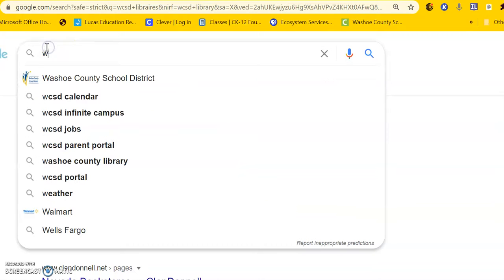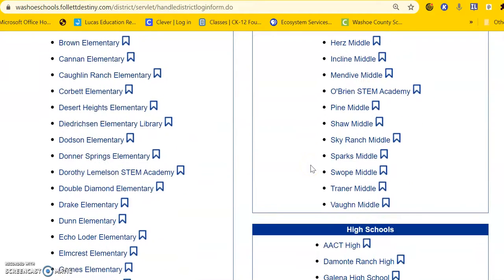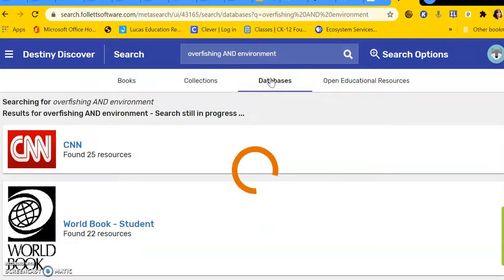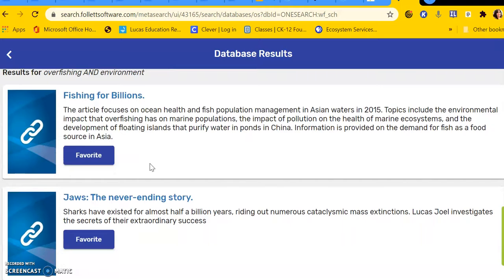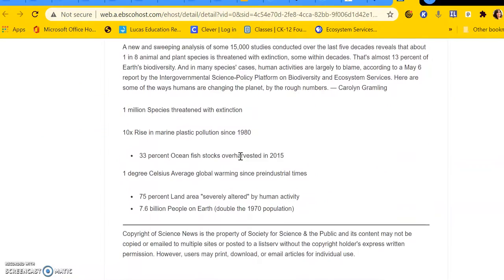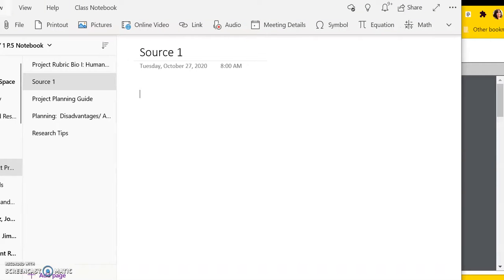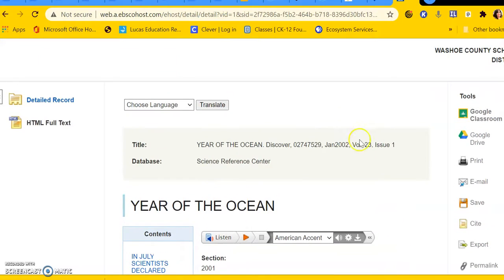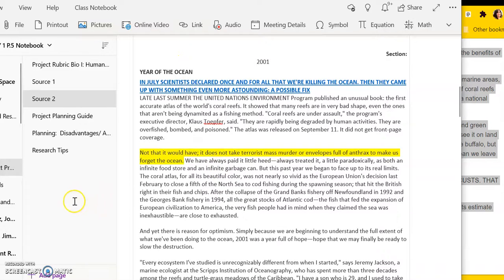Finding Scientific Research Using Databases